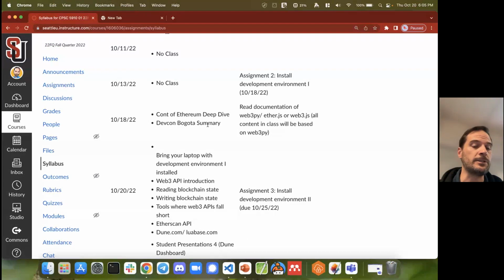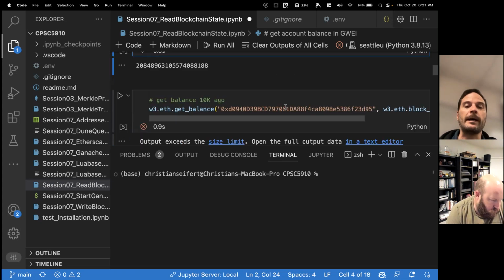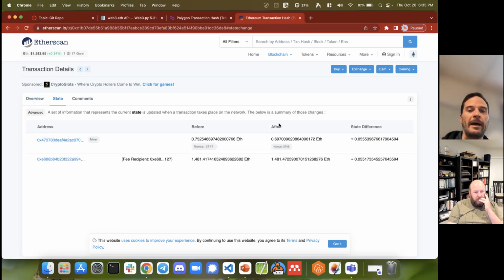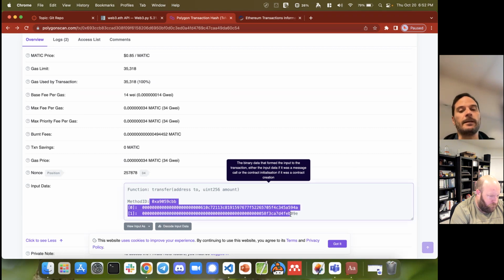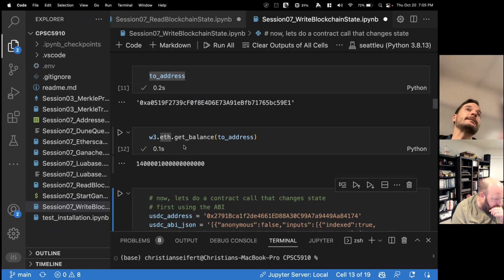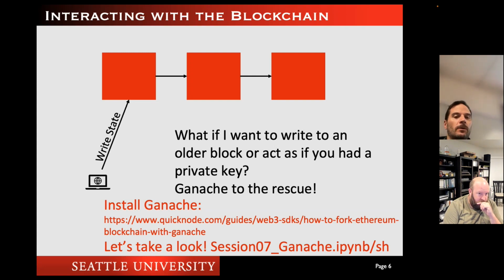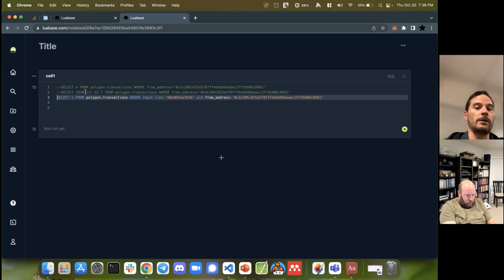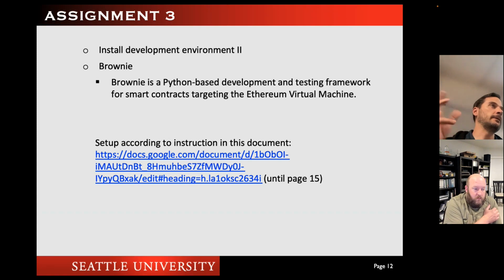Session 7 - Practical lesson Web 3 APIs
• Start this session having development environment I installed
• Web3 API introduction
• Reading blockchain state
• Writing blockchain state
• Tools where web3 APIs fall short
• Etherscan API

• Assignment 3: Install development environment II

Check for complete info on the course down here:
Course Syllabus
Blockchain Security

In this course, you will learn about blockchain technology with a focus on security. No prior knowledge in blockchain is required as we will cover the basics and theoretical concepts.

The course will be applied and a hands interacting with the blockchain in a programmatic fashion (primarily utilizing Python, but JavaScript is also an option) and deploying smart contracts in solidity.

In the second half of the course, we will focus on security concepts in blockchain with a general overview followed by a focus on on-chain monitoring and incident response.

**Note:** the course was given in person, therefore it contains in person interactions that are valuable to the listener. Also it contains comments on the assignments which can be valuabe for those doing the assignments by their own. This course does not provide certification or assignment´s review.

Reading & Assignments material

Textbook 1 - Mastering Ethereum: Building Smart Contracts and DApps by Andreas M. Antonopoulos and Gavin Wood Ph. D.
Textbook 2 - Blockchain Foundation: Blockchain And Distributed Ledgers: Mathematics, Technology, And Economics by Alexander Lipton and Adrien Treccani.